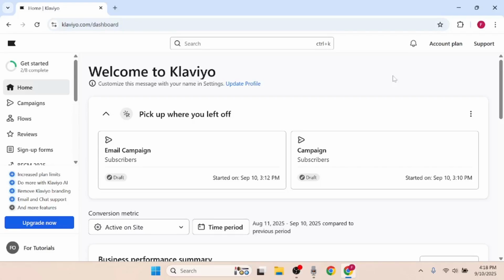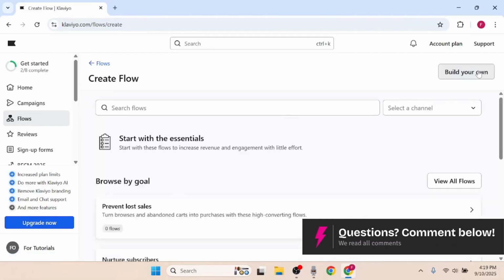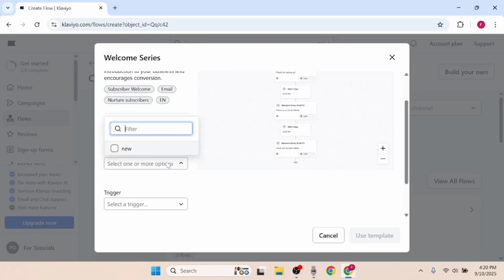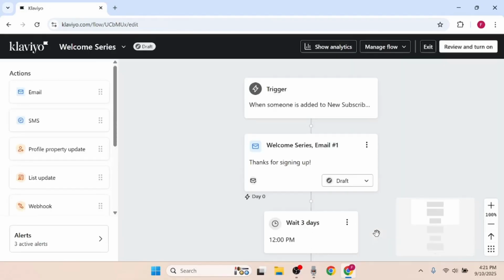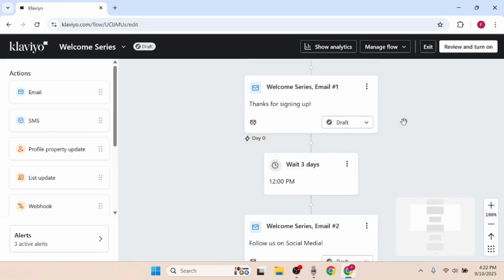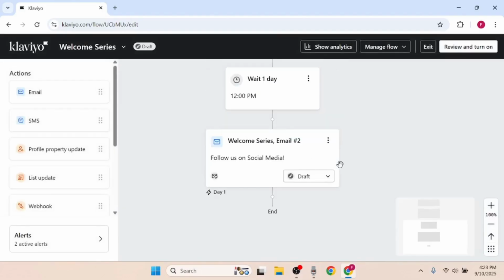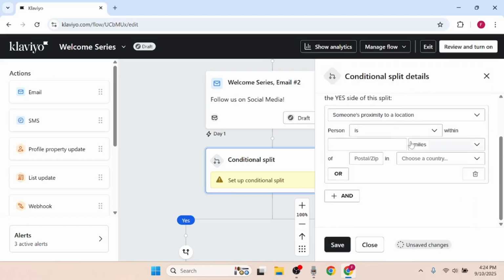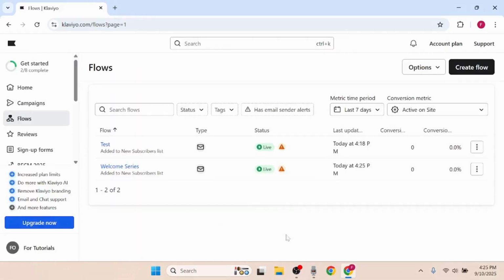How to SET UP Klaviyo FLOWS (Step by Step)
Learn how to set up flows in Klaviyo so you can automate your email marketing and improve customer engagement. Please consider liking the video and letting us know if you have any comments, ideas or questions, we really appreciate any feedback! We have plenty of other tutorials on our channel so come and see if we can help you with anything else :)